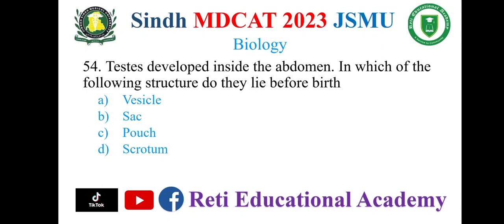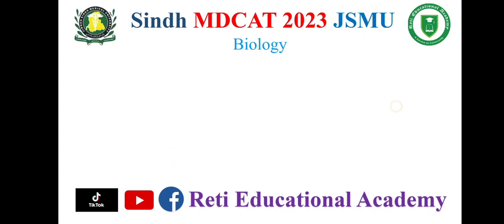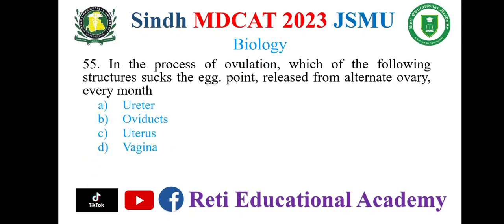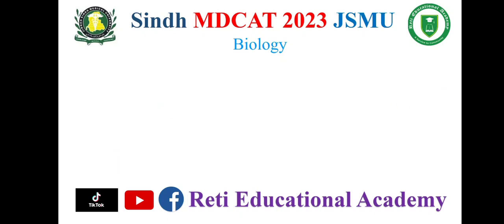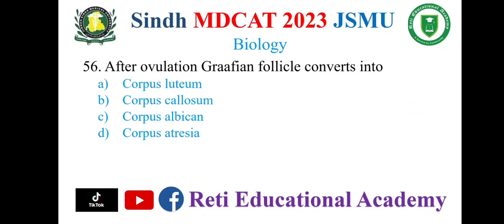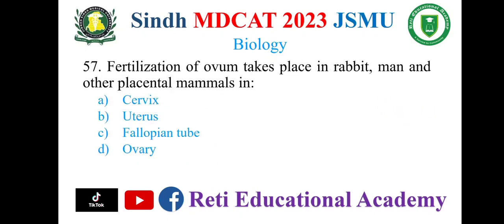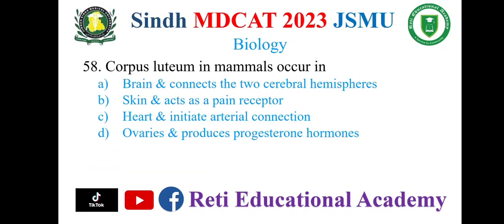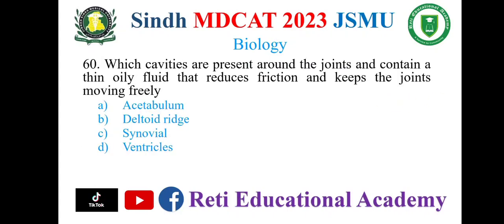Sindh MDCAT 2023 Biology MCQs 51-60 solved | MDCAT Preparation from the past Papers of MDCAT